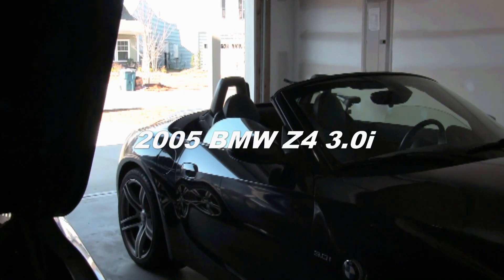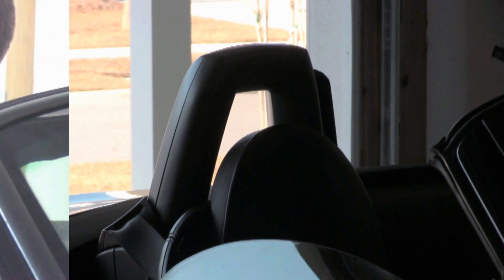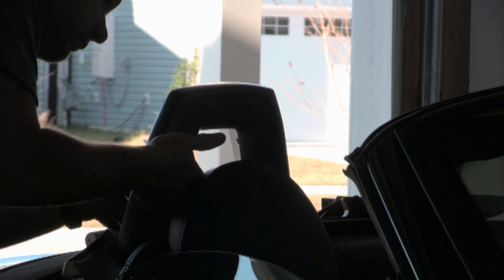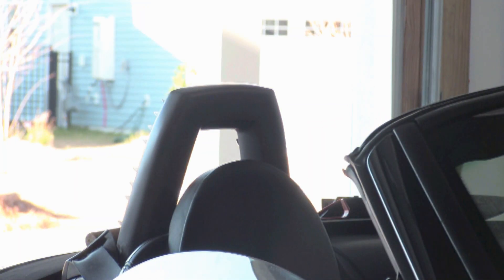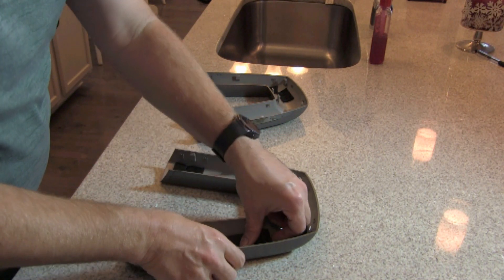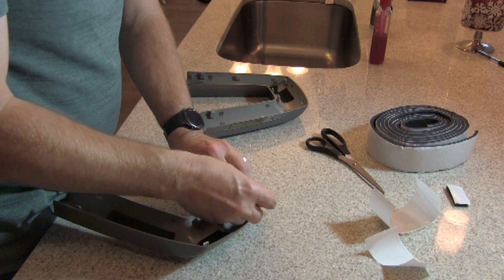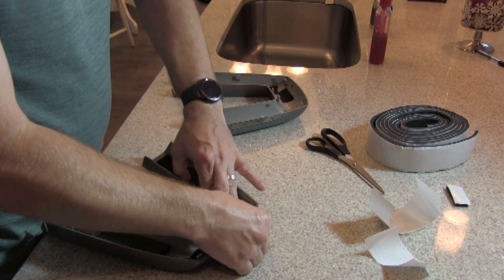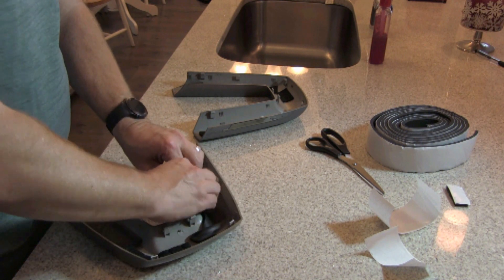2005 BMW Z4 Accidental Roll Bar Hoop Mod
I accidentally did a cosmetic mod that I like. I attempted to fix my buzzing roll hoop covers, and while I did stop the buzzing it was not with the method I set out to do. Enjoy. :)

Stephen Wilds assumes no liability for any repairs or modifications performed by the viewer as a result of the information contained in this video. Stephen films himself working on his own car, usually as he is learning how to do it.